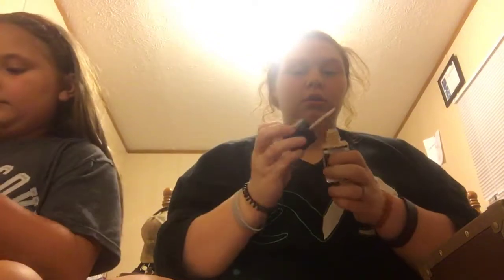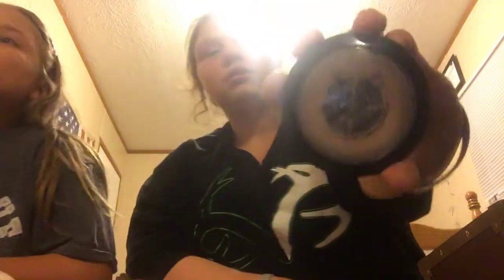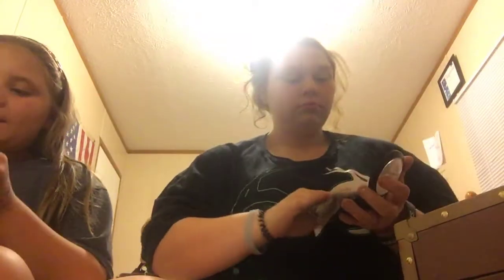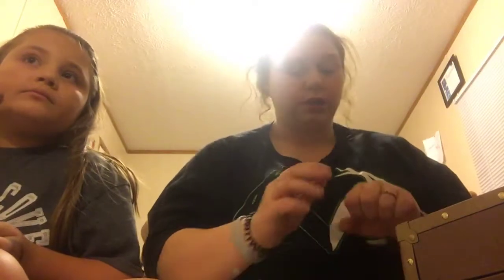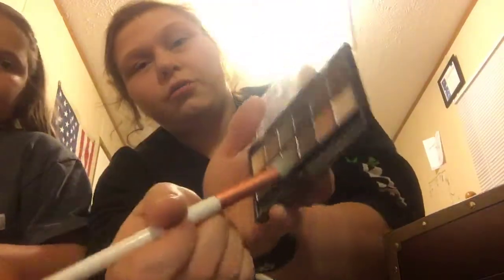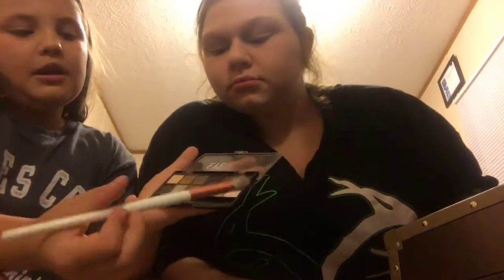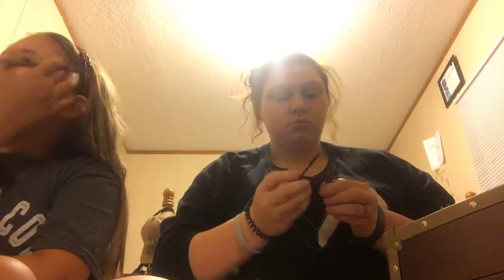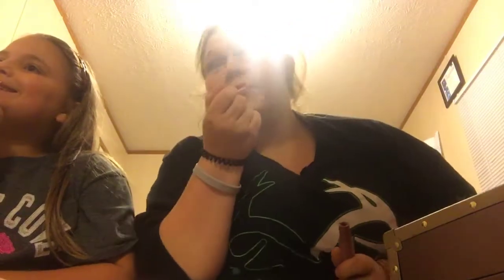Another makeup tutorial